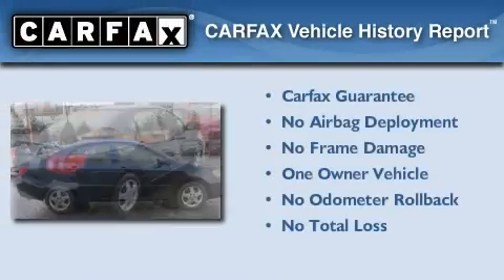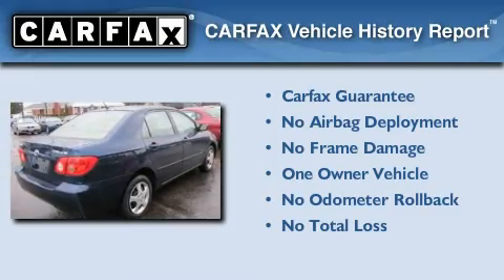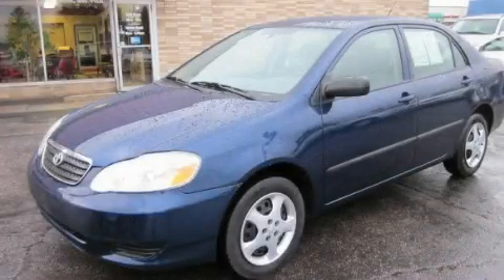2005 Toyota Corolla Akron OH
Year: 2005
 Make: Toyota
 Model: Corolla
 Engine: 1.8L 4-Cylinder
 Trans.: manual
 Exterior: Indigo Ink Pearl
 Miles: 98,377
 Interior: Light Gray

 Used 2005 Toyota Corolla Brunswick OH